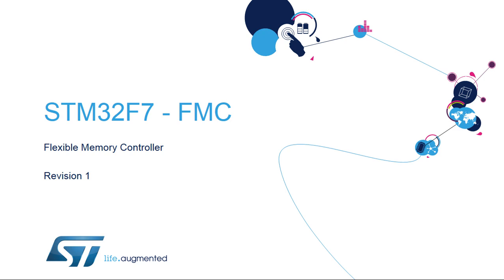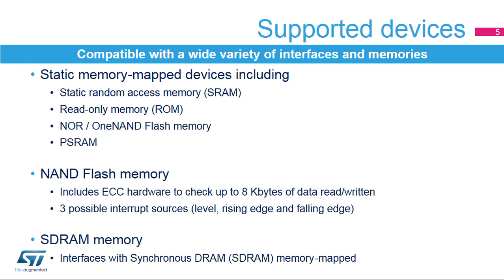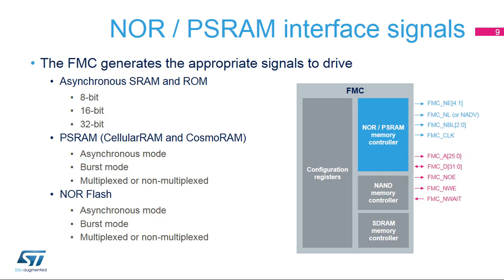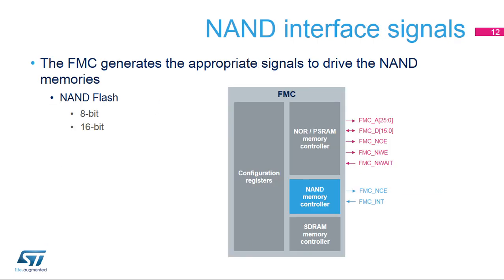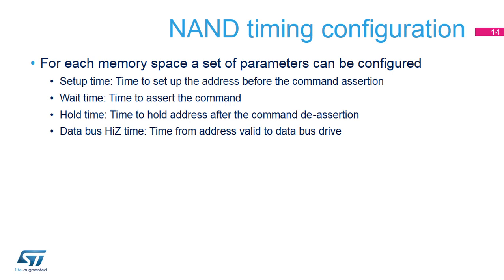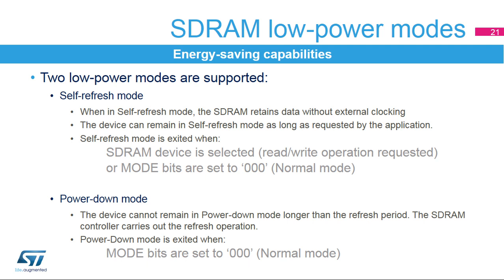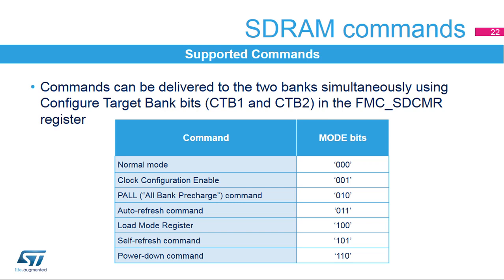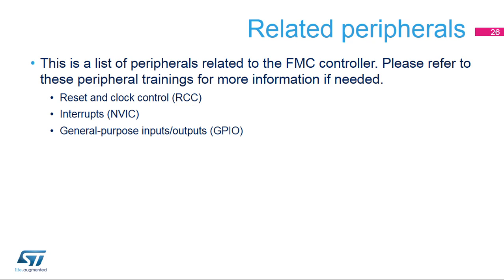STM32F7 OLT - 16. Memory - Flexible Memory Controler